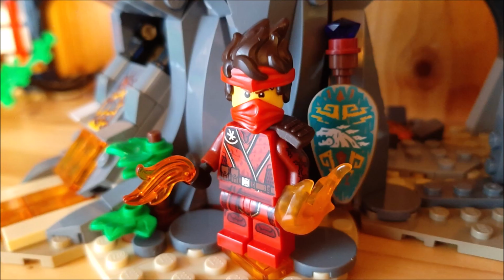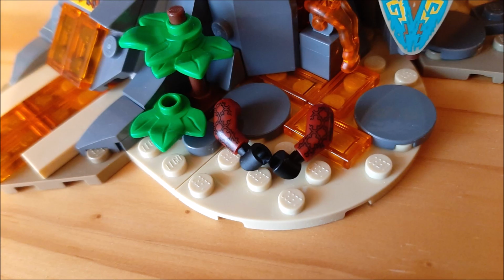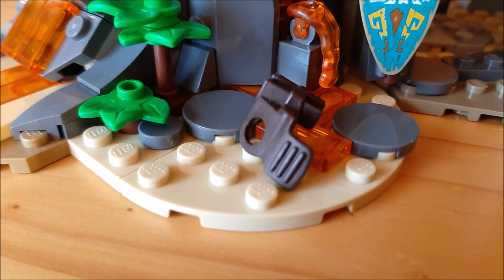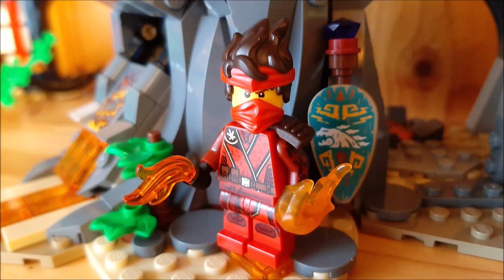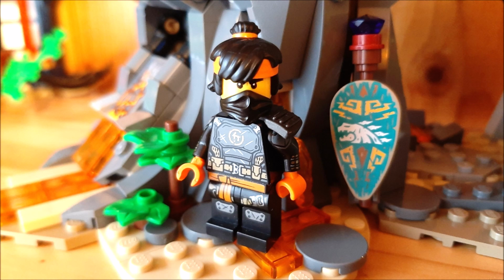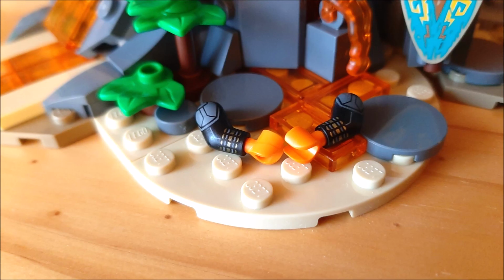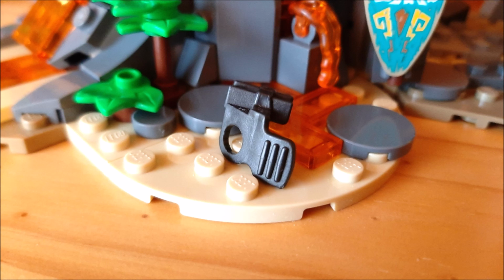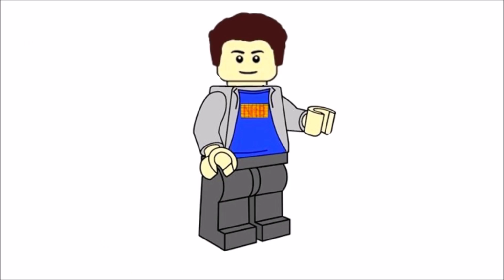LEGO NINJAGO ISLAND KAI AND COLE MINIFIGURE UPGRADE!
This time I will show you how to upgrade Lego Ninjago Island Cole and Kai minifigures from 2021 Mrach wave of sets. Which upgrade do you prefer? ;)